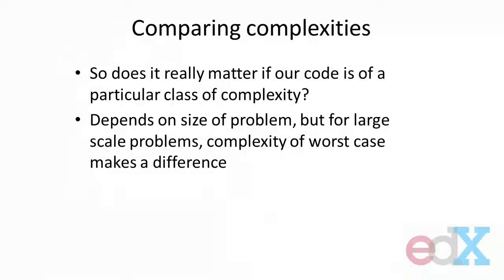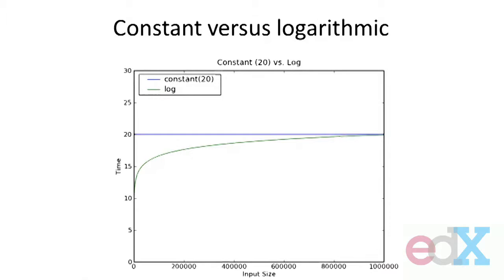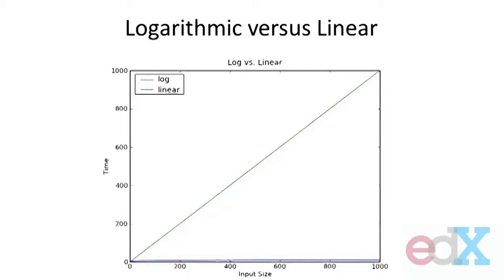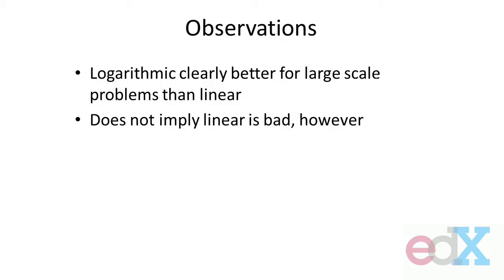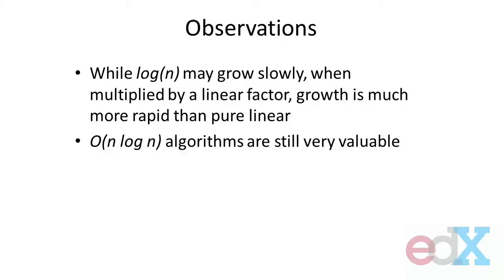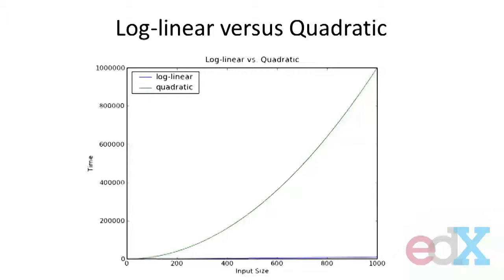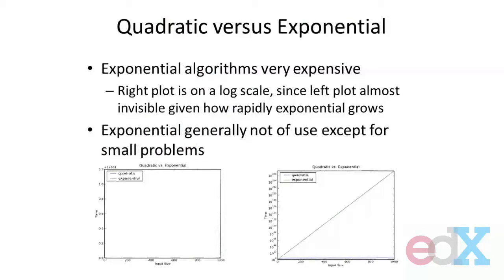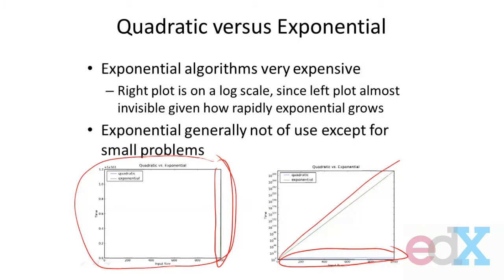Comparing Complexity Classes M 600X FA12 L8 4v2 100